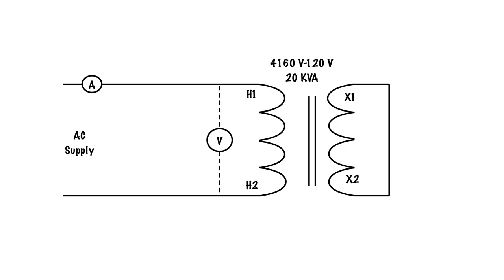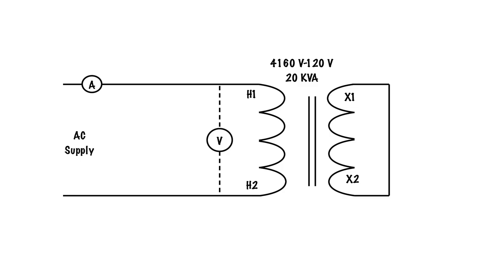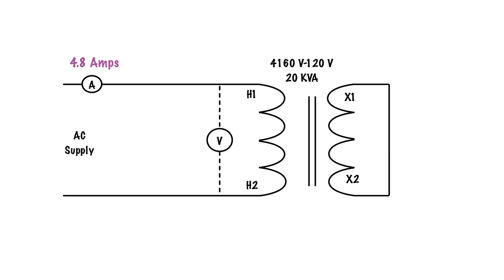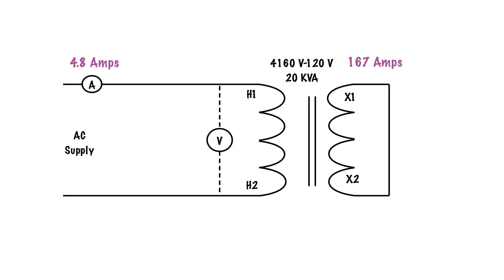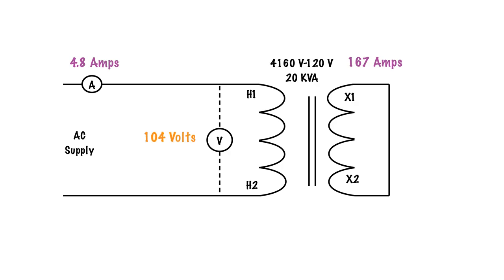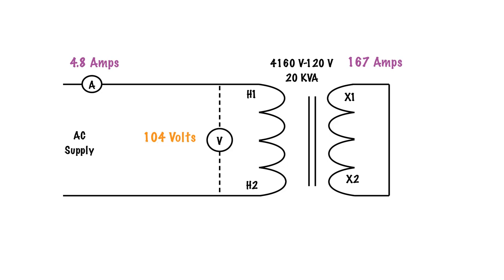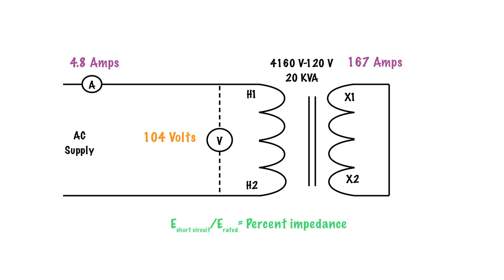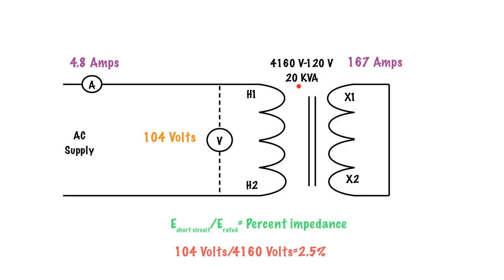How to determine the percent impedance of a transformer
Percent impedance is important for paralleling transformers and determining the fault current.  This video explains how that number is calculated.